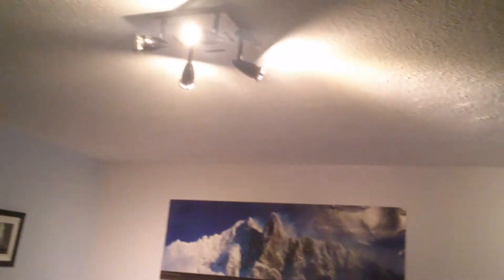Touch Panel Light Switch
Here's a short video showing you my new touch panel light switch which took a few hours to fit in the wall.
I like it a lot, it's got a blue LED inbuilt so you can always find it in the dark!!